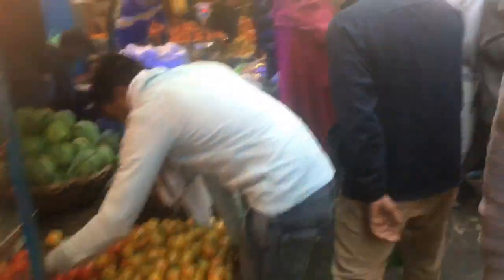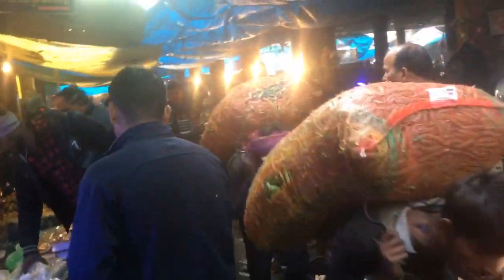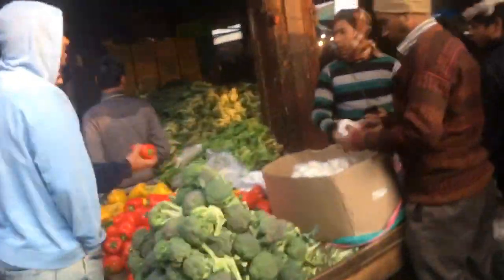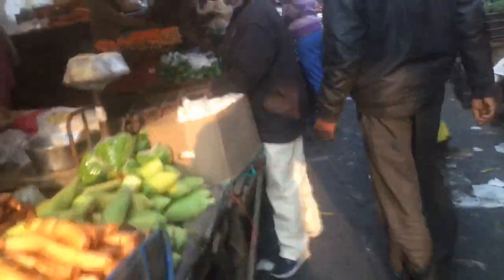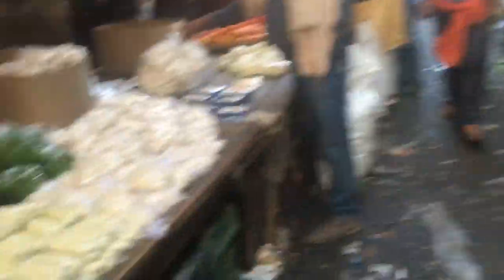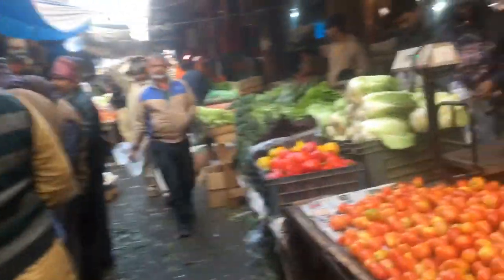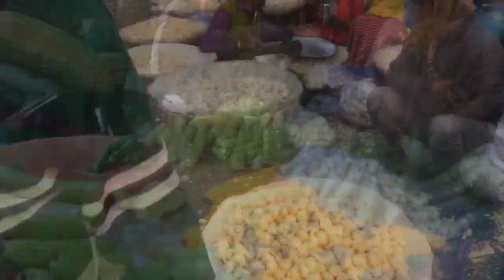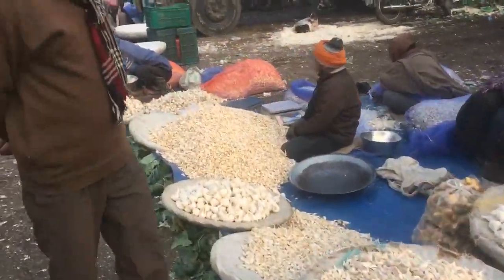Okhla Subzi Mandi || ओखला सब्जी मंडी || indian vegetable market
Indian vegetable market